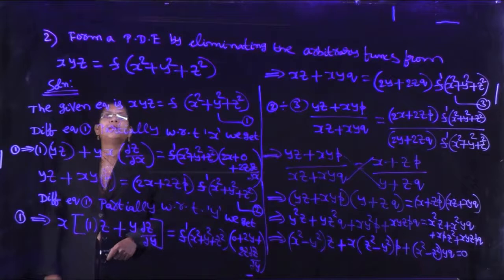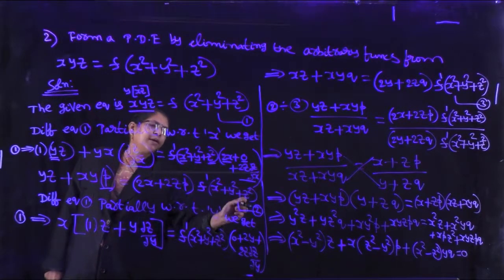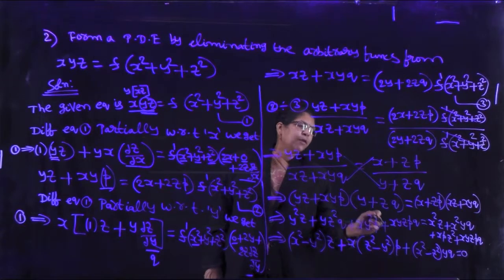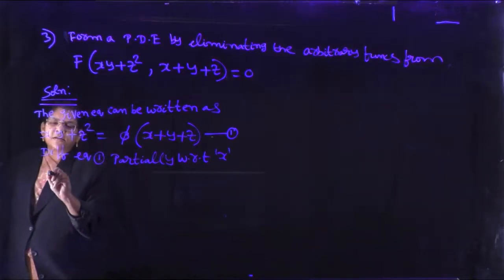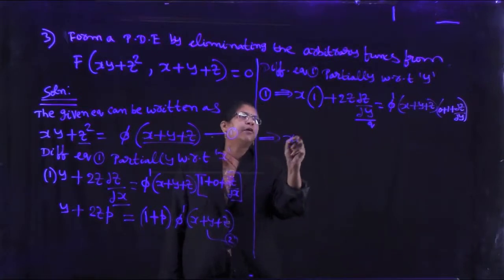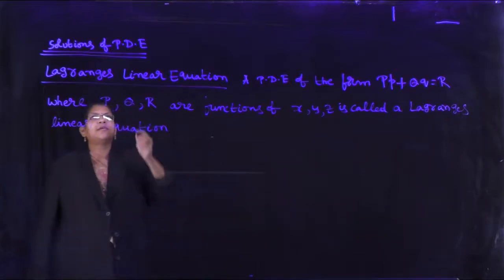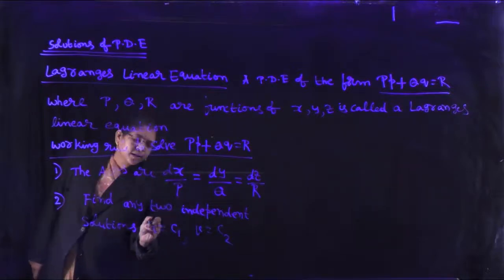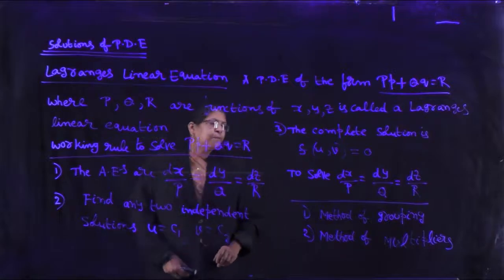UNIT 4 LEC 3